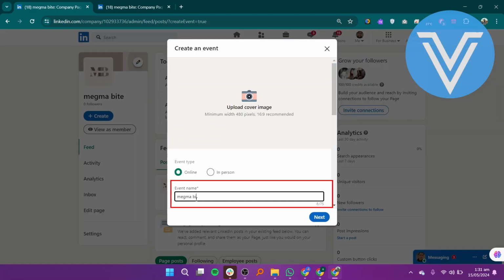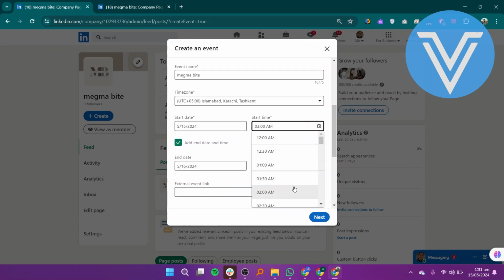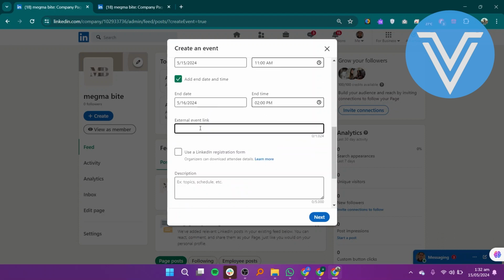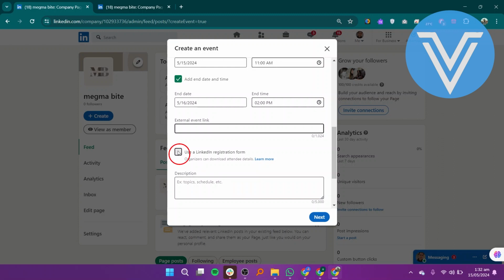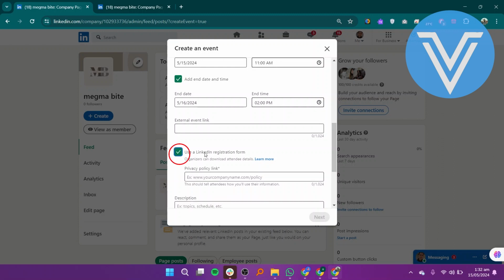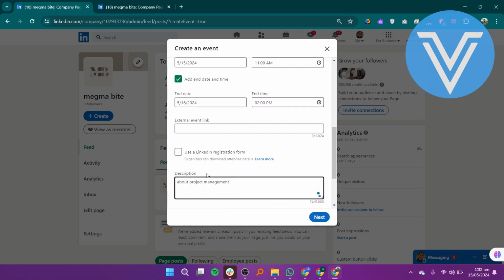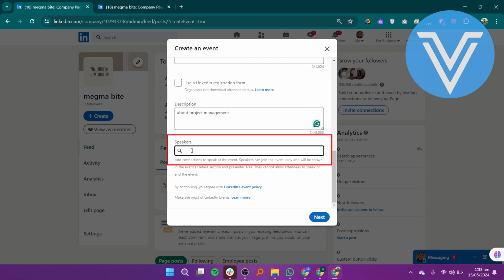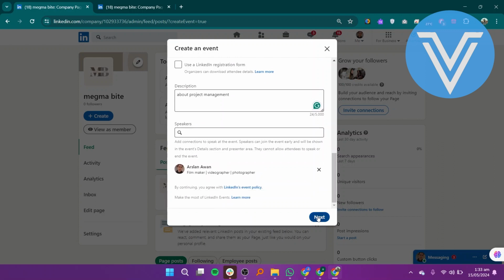HOW TO GO LIVE ON LINKEDIN BUSINESS PAGE (Easy Way)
In this tutorial, we'll guide you through the process of HOW TO GO LIVE ON LINKEDIN BUSINESS PAGE. We've broken it down into easy-to-follow steps to ensure you get the most out of it. this video is packed with valuable insights you won't want to miss. 🚀.  Make sure to watch until the end for all the key insights.